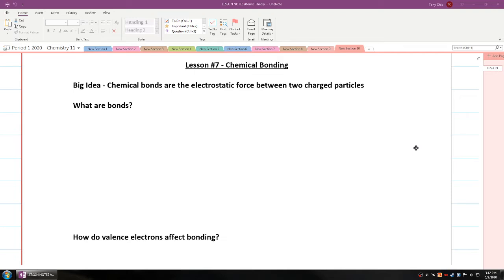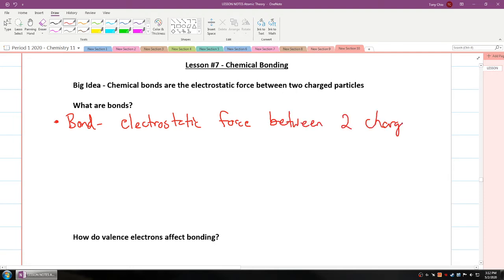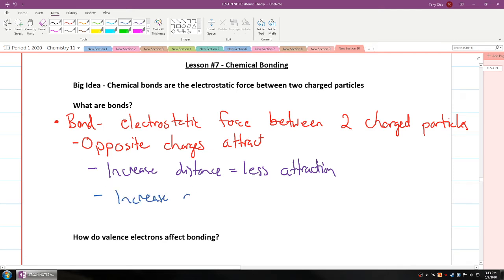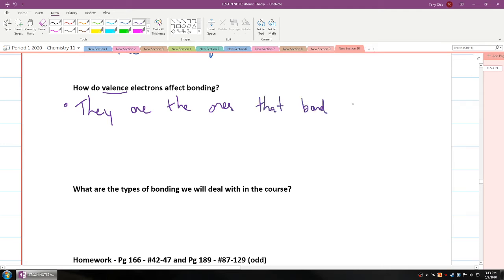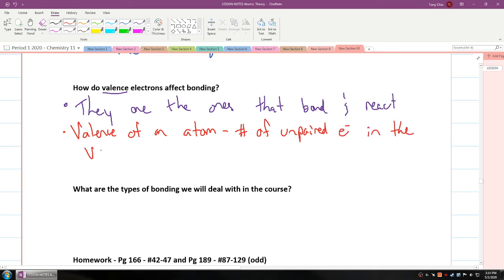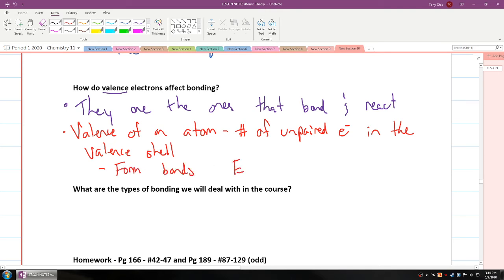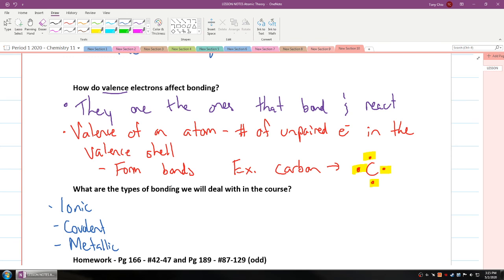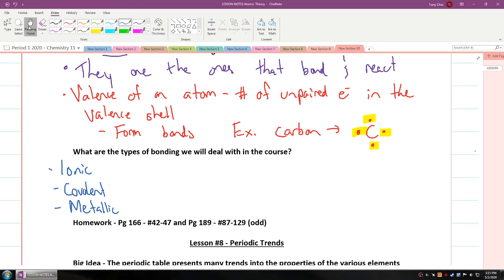Chemistry 11 - Lesson 7.7 - Chemical Bonding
Chemistry 11
Unit 7 - Atomic Theory
Lesson 7 - Chemical Bonding